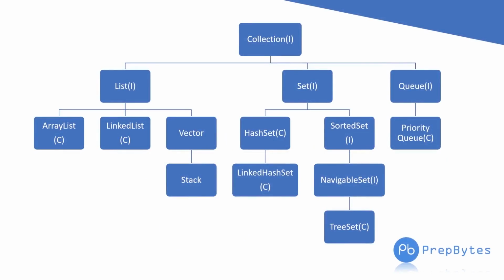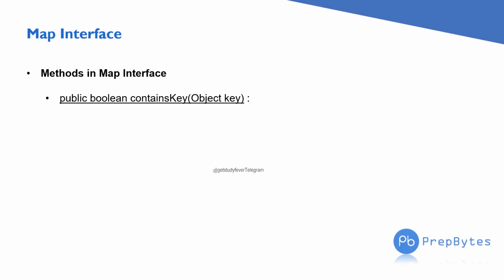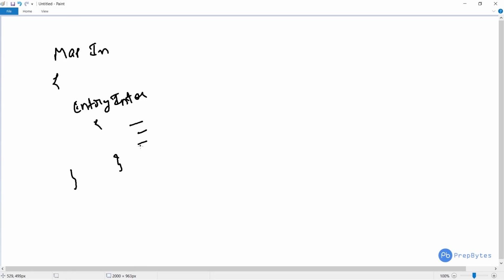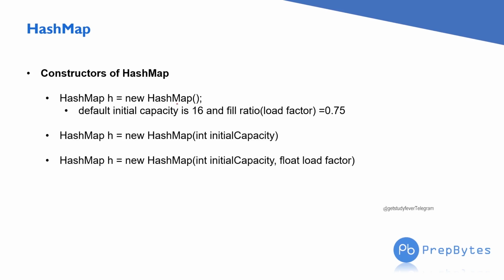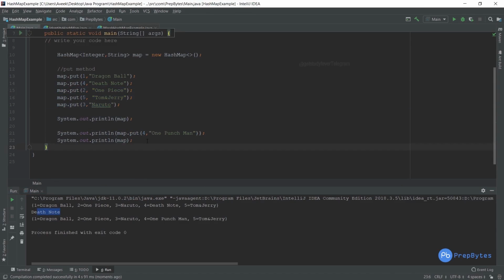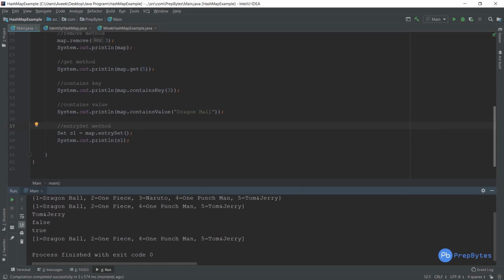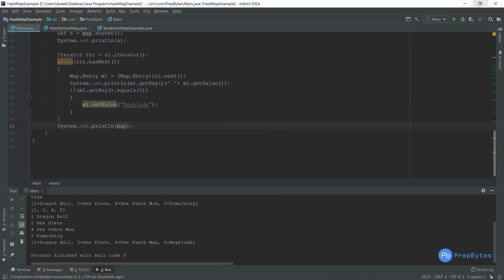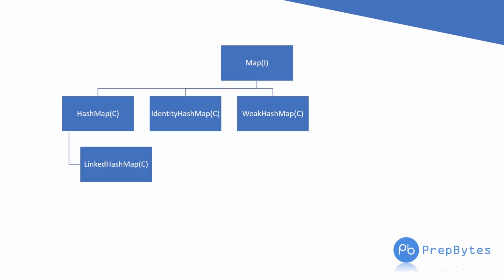Map Interface- Part 1 code with us java tutorials for beginners DSa with java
Topic : sorting algorithms :: what is map interface  in java

java tutorials
java for debugging
java
Core Java
learn java
understanding java
java lessons
java lectures